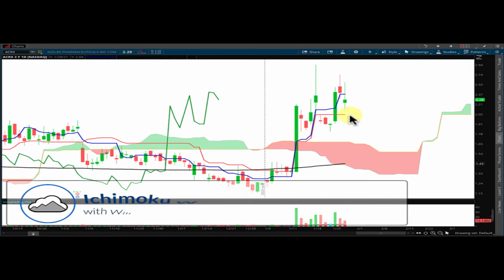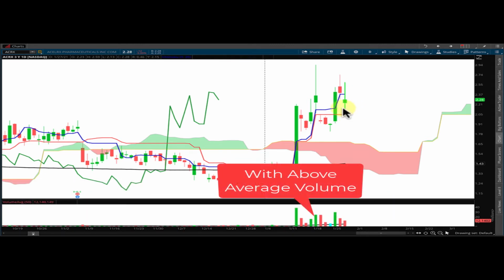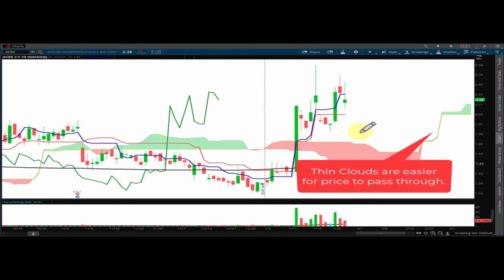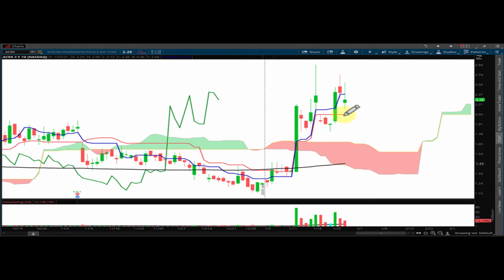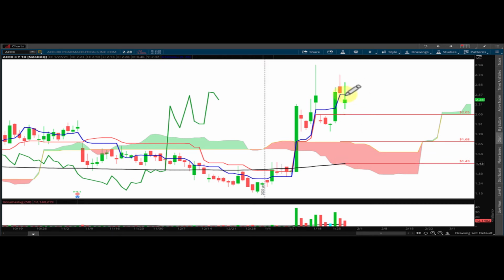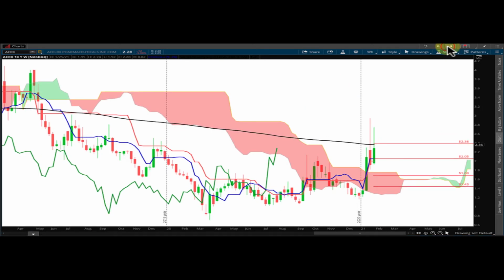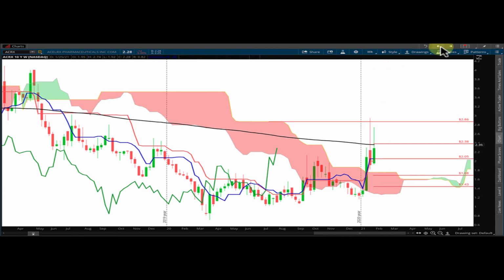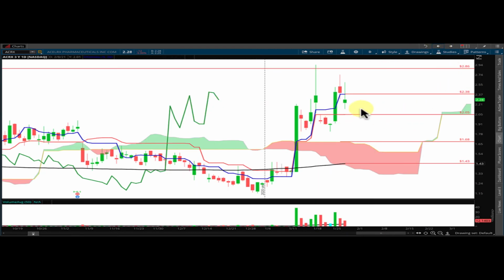AcelRx Pharmaceuticals, Inc. Quick Ichimoku Analysis $ACRX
Trends
Short: Bullish (Price to Red Line)
Medium: Bullish (Blue Line to Red Line)
Long: Bullish (Price to Cloud)

Ichimoku Weather provides chart analysis using a weather analogy starting with the Ichimoku Kinkō Hyō technical analysis system.

Cloud (Kumo) - The shaded area between two lines that are projected into the future
Wind Line (Tenkan-sen)(Blue) - Fastest line uses 9-period moving midpoint calculation
Jet Stream (Kijun-sen)(Red) - Turning line that uses a 26-period moving midpoint calculation
Shadow Line (Chikou Span)(Green) - Market action plotted 26 periods in the past

Hot Air Balloon - Price action shown on the charts as Candlesticks
Buyers turn up the heat making the balloon go up
Sellers turn down the heat making the balloon go down

Chase Truck - 200-period simple moving average - Black Line

The purpose of Ichimoku is to help us understand previous price movements and how that might affect future price action. It’s a non-subjective tool for viewing stock charts that helps us predict trends, momentum, and support/resistance zones.

Ichimoku Weather has classes if you want to learn more about Ichimoku.

The first module of each course is available as a FREE preview.

If you use Ichimoku, please join our Facebook group!

Market Meteorologist
William Grantham

Charts courtesy of TD Ameritrade Thinkorswim.